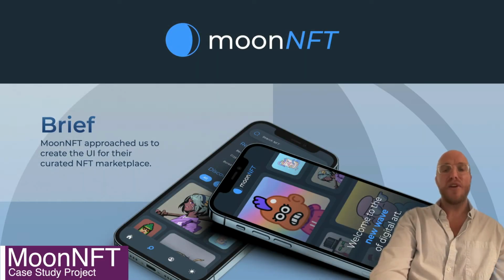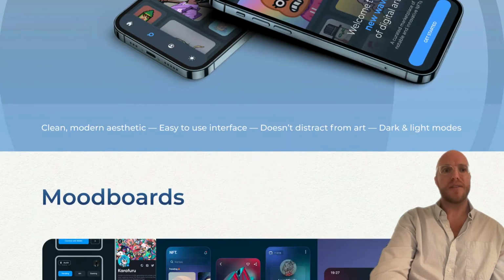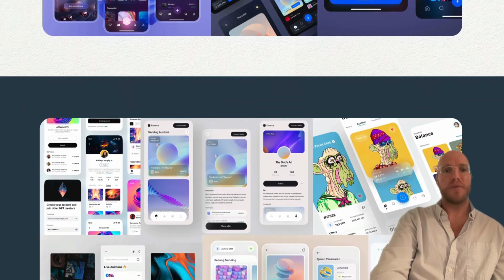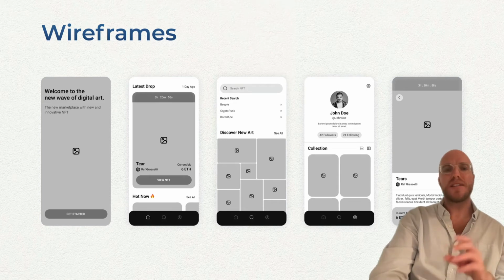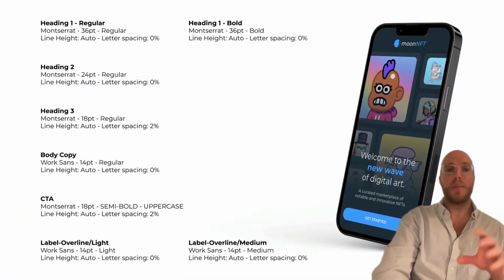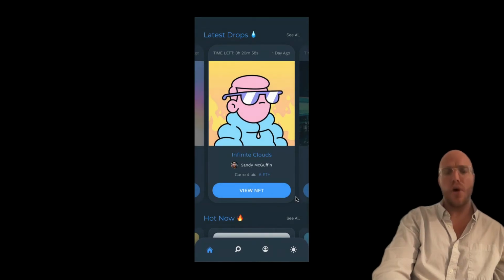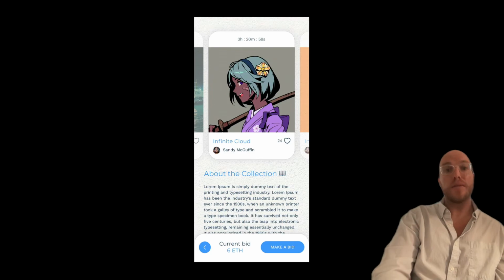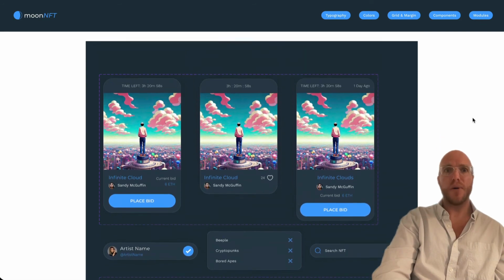MoonNFT UX/UI Case Study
Hi friends! Here's a video walk through the basic design process & prototype for a recent UX/UI project :)